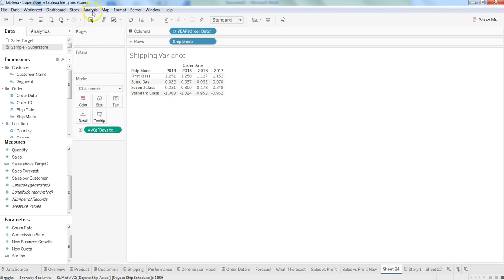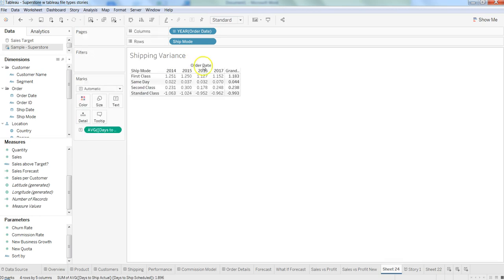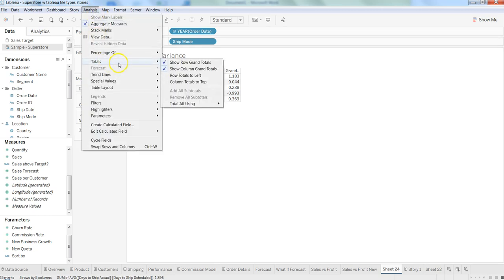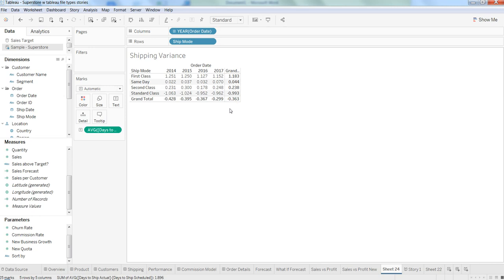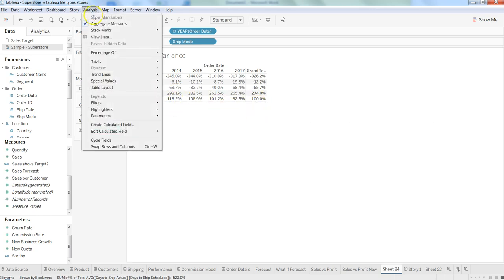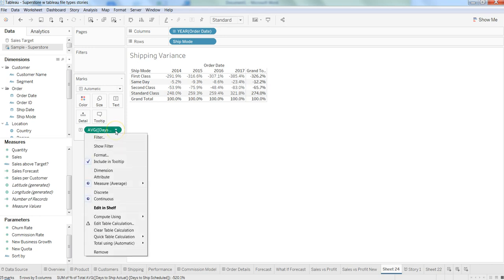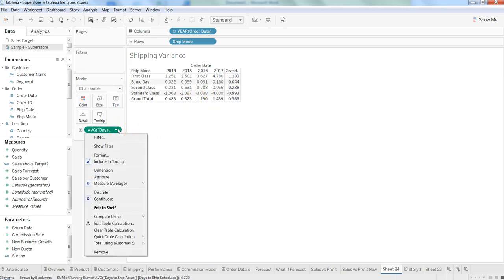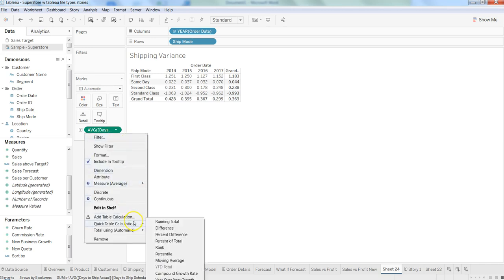Tableau Tutorial 39 | Applying Totals and Table Calculations in a Tableau Table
Hi guys...in this tableau tutorial video I have talked about how you can apply total and other table calculations on your metrics. These are helpful tableau features which enables you to faster development of charts and metrics in tableau.